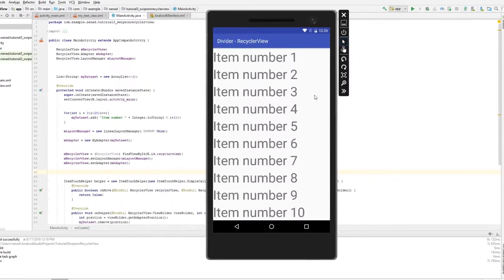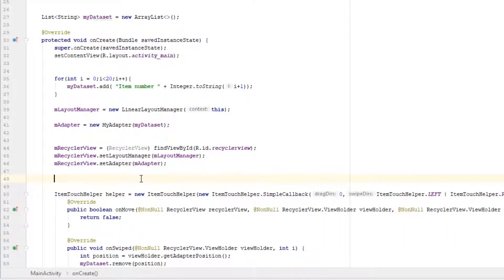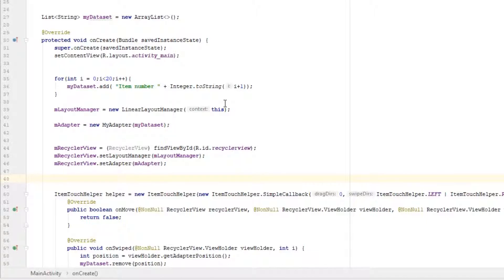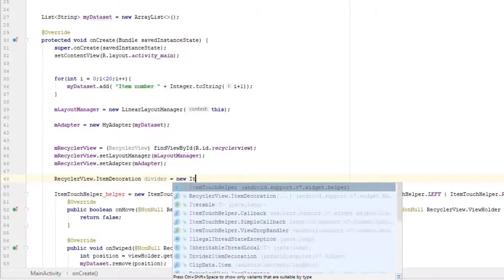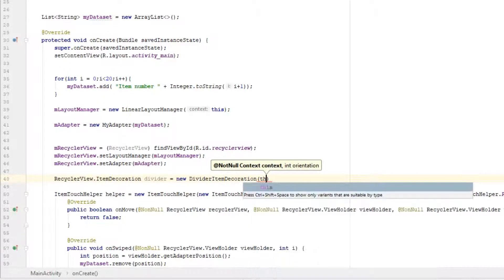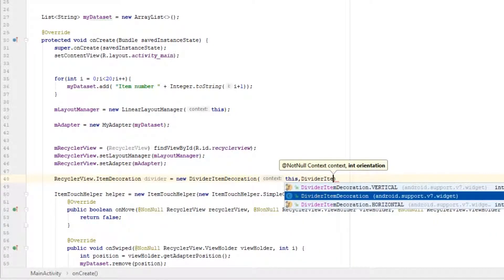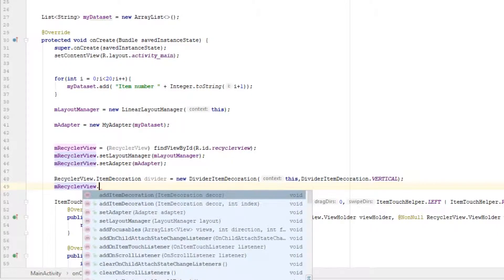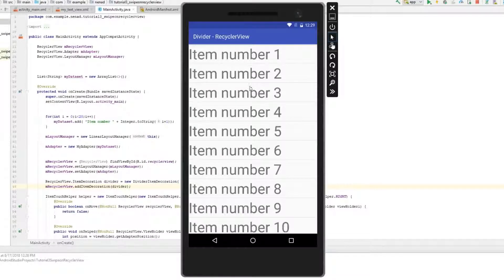Android Studio - How To Make Dividers RecyclerView (2018)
You will learn how to make dividers in Andorid Studio RecyclerView. This is a pretty simple tutorial.